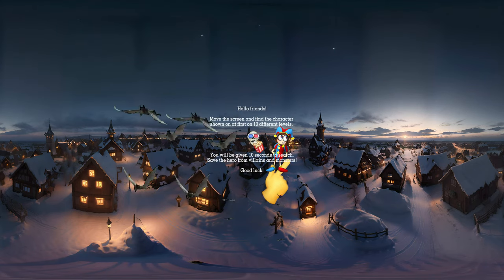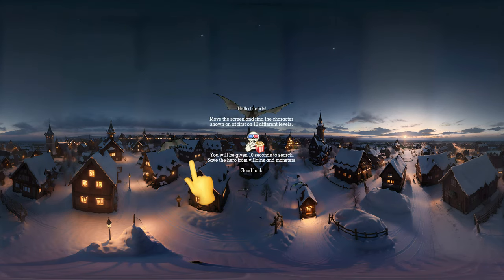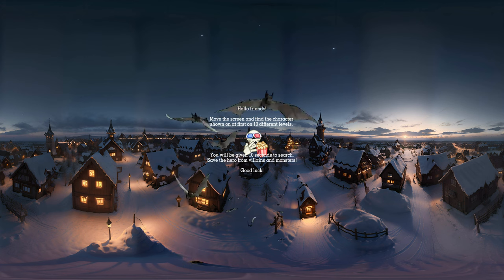VR Video Horror Game Find Heroes 🎩👾 Digital Circus 360 Pomni vs Siren Head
Get ready for a heart-pounding virtual reality experience! In this spine-chilling video, we dive into the world of VR Horror Game Find Heroes, taking you on a terrifying journey through the Digital Circus. Brace yourself as we face off against the menacing Siren Head, a formidable adversary lurking in the shadows. With 360-degree immersive gameplay, you'll feel the fear crawling under your skin. Are you brave enough to join us in this adrenaline-fueled adventure? Don't miss out on this hair-raising encounter!